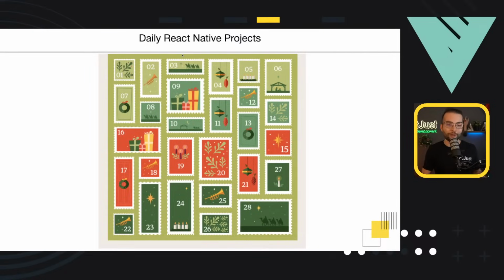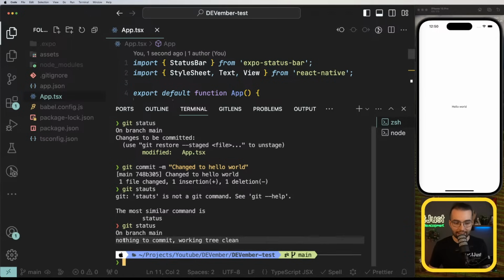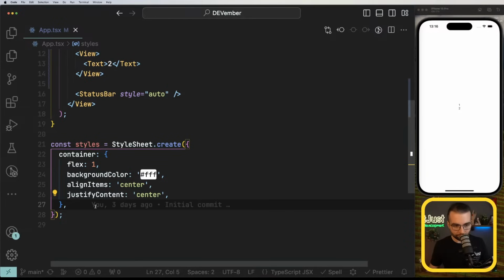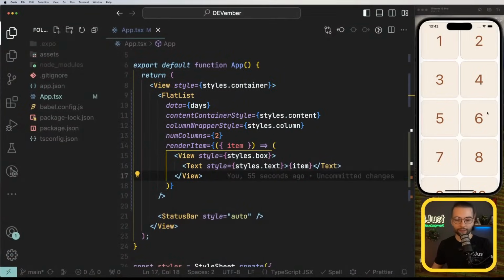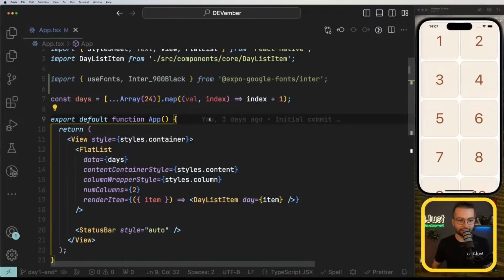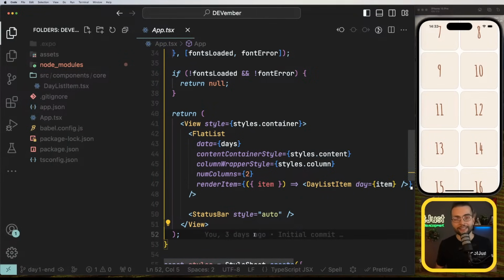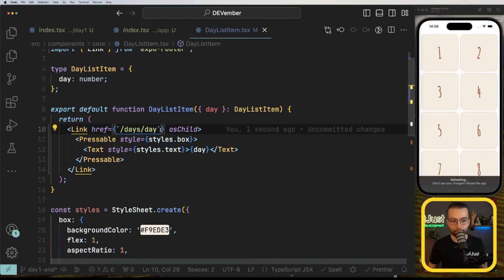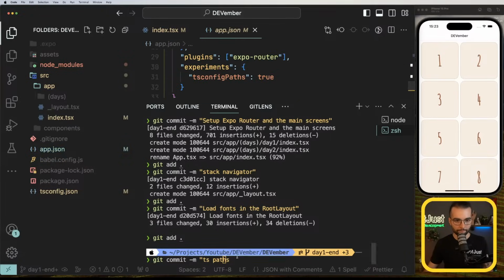Getting Started with React Native and Expo | DEVember Day 1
DEVember is a special initiative by notJust.dev, where we will post a live tutorial every day in December. This is the beginning of our exciting journey through DEVember, in which we will dive deep into mobile development using React Native, while supporting an amazing cause!

On Day 1 of DEVember we're showing you how to set up your development environment, create a new project with Expo, and get started with Expo Router. We'll also dive into the core features of our Challenge App, including displaying lists, styling, screen navigation, and organizing an effective project structure for smooth development. Let's begin this exciting journey together!

Timecodes:
0:00 Introduction to DEVember
2:23 GitHub Collaboration: Sharing and Voting for Project Ideas
3:03 Fundraiser Announcement
4:28 Incentives for Fundraiser Donations
6:21 Getting Started with Expo Project Setup
10:15 Essential Tools: Node.js and Git Installation
11:50 Initializing and Configuring the Expo Project
14:07 Choosing the Right Expo Template
15:30 Running and Testing the Project with Visual Studio Code
17:31 Emulator Setup for Android and iOS
20:34 Understanding React Native Project Structure
23:12 Git for Version Control Introduction
25:52 Connecting to GitHub: Local Repository Setup
27:13 Creating and Managing GitHub Repositories
29:24 GitHub Committing and Pushing Changes
31:36 Cloning GitHub Repositories
33:11 Setting Up the Project from GitHub
35:15 Installing Dependencies and Running Cloned Project
37:07 Building the Core of the Application: Advent Calendar
39:21 Benefits of Using Expo for Development
41:32 Transitioning from React.js to React Native
45:49 User Interface Inspiration and Design
48:09 Implementing the Advent Calendar Design
50:20 React Native Styling Techniques
55:28 Flex Properties for Alignment and Spacing
58:08 Custom Fonts and Styling Techniques
59:37 Optimizing with Arrays and Key Properties
1:03:02 Introduction to FlatList Component
1:07:33 Styling FlatList for Multi-Column Layouts
1:10:43 Responsive Design Adjustments
1:12:09 Fine-Tuning Styles for Item Spacing
1:14:07 Generating a Dynamic Array for Calendar Days
1:15:58 Concept of Reusable Components
1:17:20 Building Custom Components for Scalability
1:20:30 Importing and Rendering Custom Components
1:23:48 Simplifying Components and Understanding Props
1:26:34 Introduction to TypeScript in React Native
1:28:06 Using TypeScript for Typing Properties
1:30:10 Code Updates and GitHub Committing
1:31:43 Community Interaction and Collaboration
1:34:09 Understanding File Extensions (JS, TS, JSX, TSX)
1:35:00 JavaScript and TypeScript Syntax
1:38:07 Choosing File Extensions for Projects
1:39:08 Expo Build Types and Ecosystem
1:40:20 Integrating Google Fonts in React Native
1:45:51 Utilizing Expo Splash Screen for Asset Loading
1:57:17 Introducing Expo Router for Navigation
1:58:37 Community Engagement and Fundraiser Updates
2:00:11 Expo Build and Native Code Integration
2:05:39 Setting Up Expo Router: Navigation and Configuration
2:13:15 Enabling Metro Web Support
2:17:36 Creating File-Based Screens in Expo Router
2:20:22 Demonstrating Web Support in Expo Router
2:22:04 Setting Up Dynamic Routing in Expo Router
2:30:04 Dynamic Routing to Specific Days in the App
2:33:27 Implementing Optional URL Segments
2:35:09 Customizing Stack Navigator in Expo Router
2:39:25 Setting Up a Root Layout for Global Configuration
2:43:38 Configuring Global Header Styles
2:45:32 Managing Screen Titles and Options
2:47:12 Entry Point and Global Configuration in Expo Router
2:49:33 Ensuring Global Asset Loading
2:53:30 Implementing TypeScript Path Aliases
2:57:18 Finalizing TypeScript Path Alias Setup
2:58:44 Recap and Closing Remarks